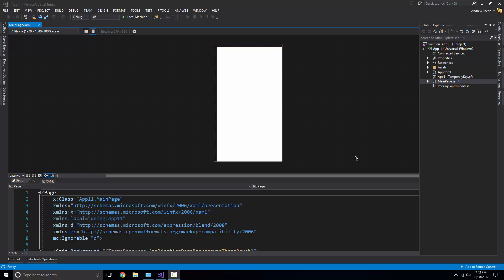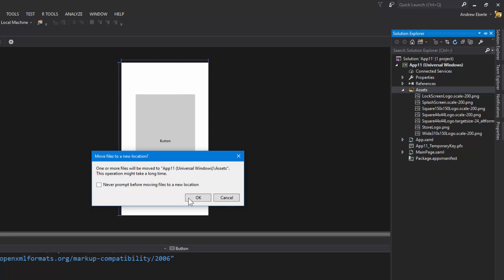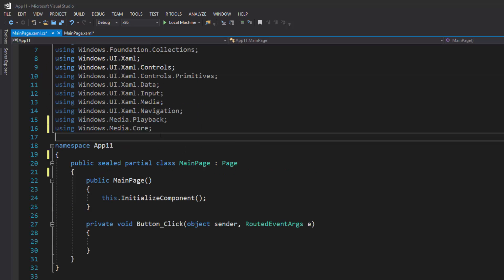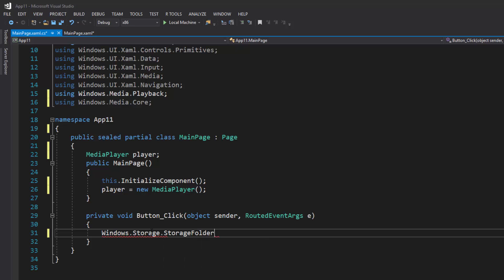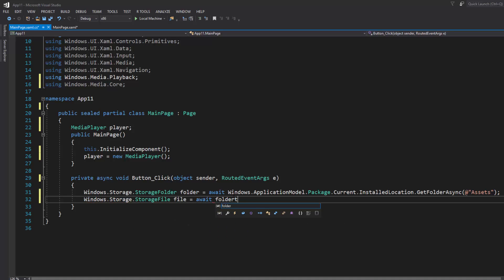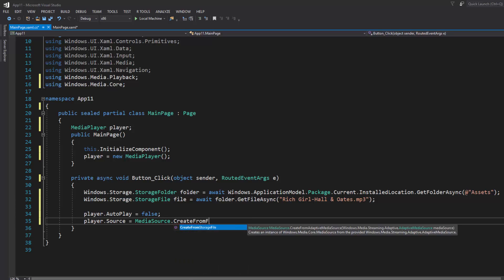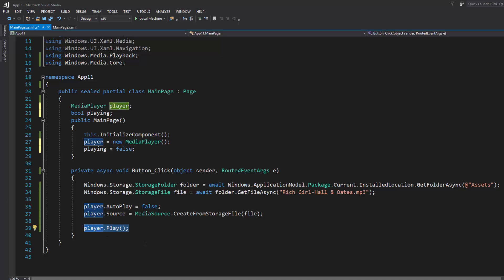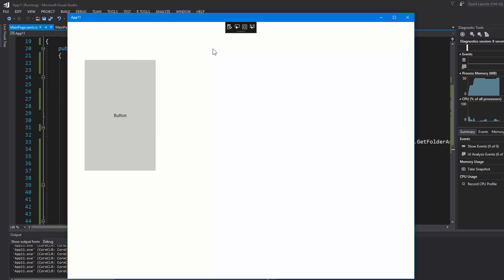C# How To Play Music/Sounds Within A Universal Windows Program UWP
G'day guys, In this video i will show you how to play music within a universal Windows program using C#.